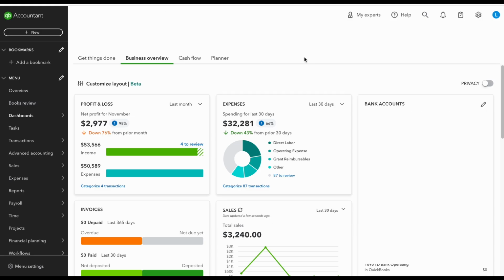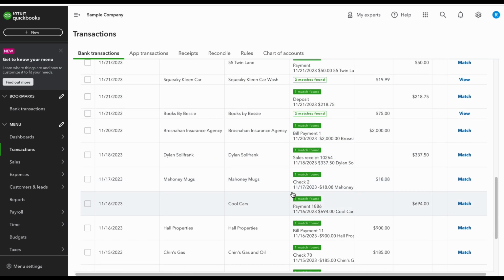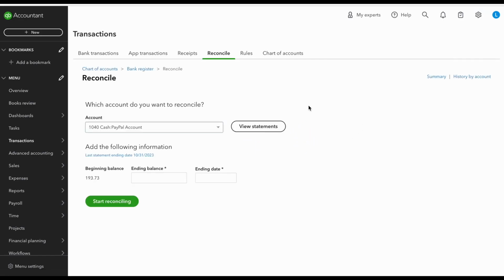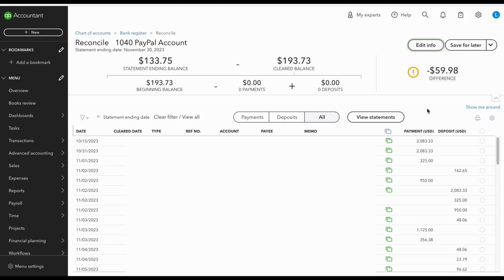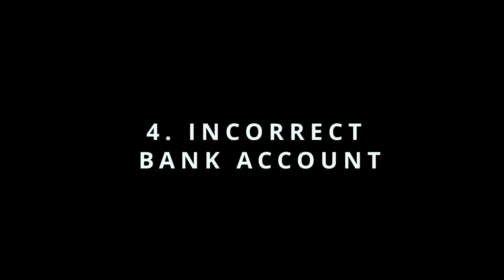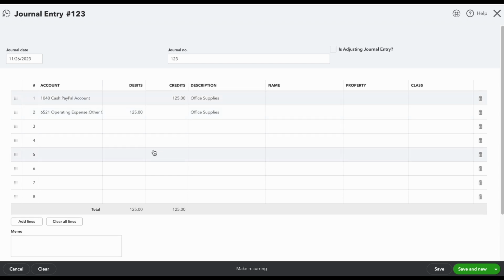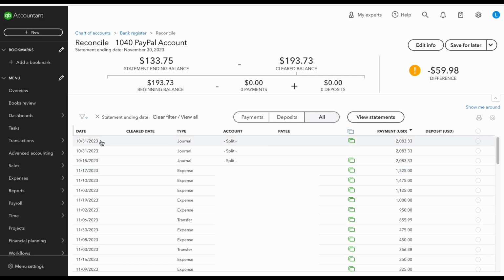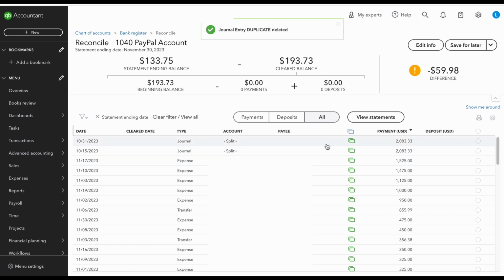QuickBooks Online: 5 Bank Reconciliation Issues That Mess Up Your Books (QBO)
00:23 - 1. MISSING TRANSACTIONS
00:48 - 2. WRONG ENDING BALANCE
01:22 - 3. INCORRECT DATE
01:44 - 4. INCORRECT BANK ACCOUNT
02:09 - BONUS:DEBIT & CREDIT ON WRONG SIDE
02:25 - 5. DUPLICATE ENTRIES

Need help getting the most out of QuickBooks Online? Having trouble navigating your books? Want to schedule a 1 hour consultation with me? Schedule one with the link here: